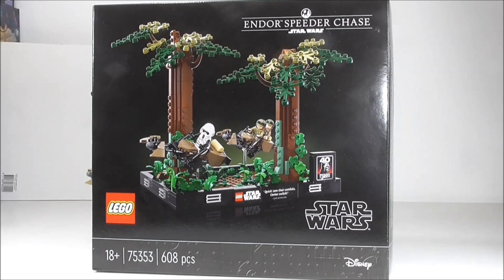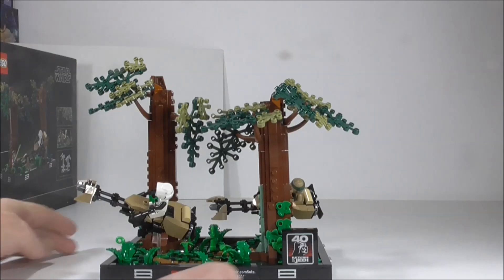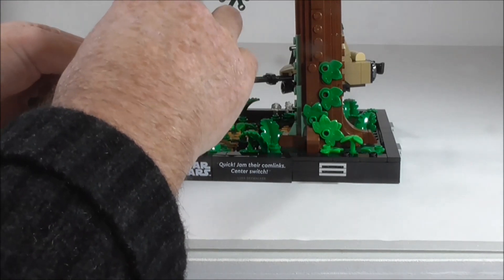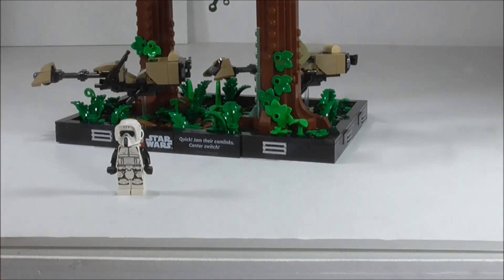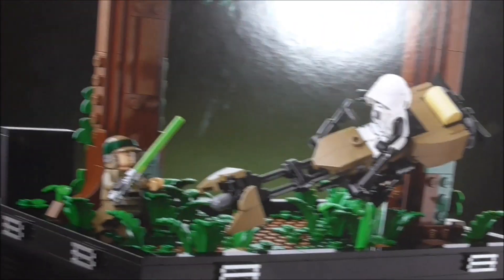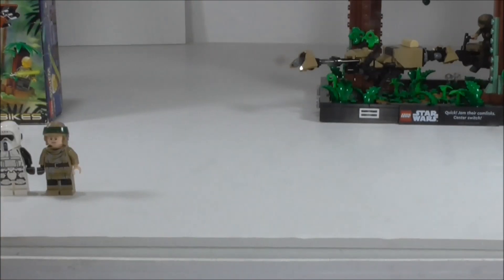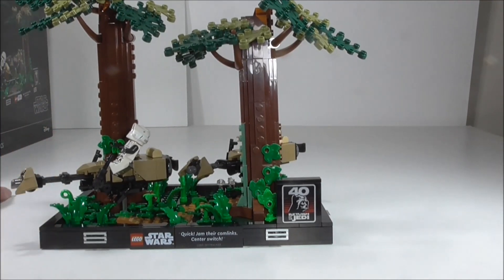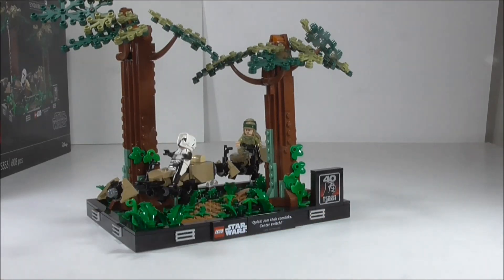L ego 75353 ENDOR SPEEDER CHASE Review!!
I look at the latest speeder Bike chase set at the time and look back at the only othe set Lego has done like this.